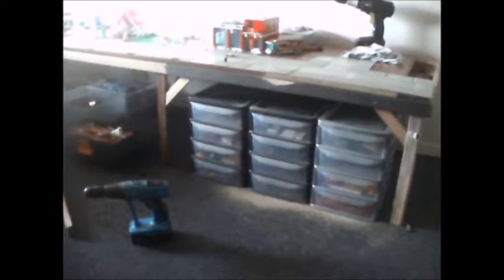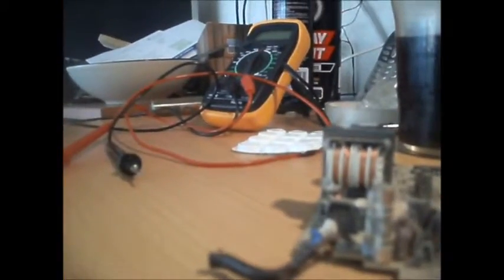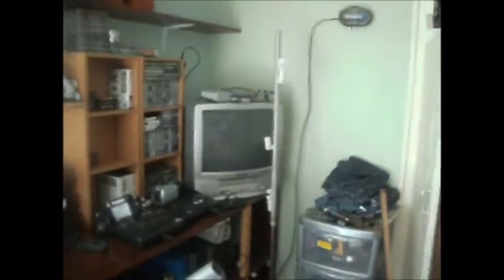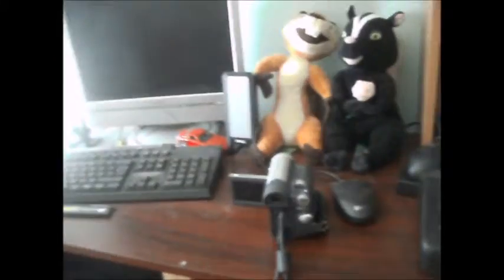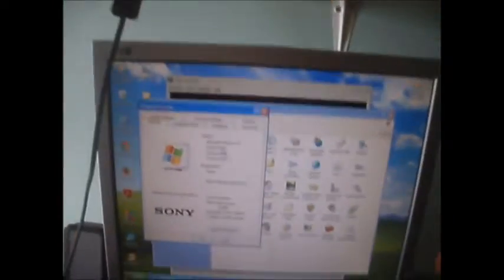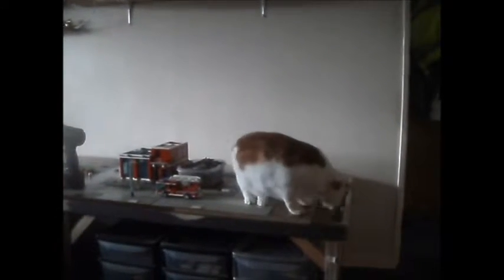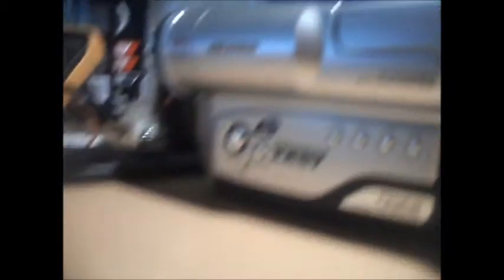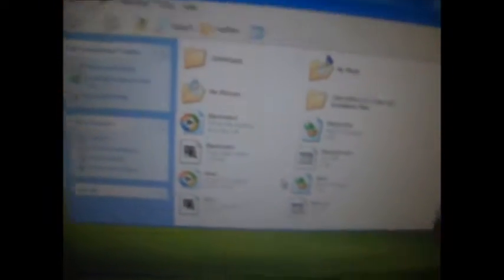I dun even know.